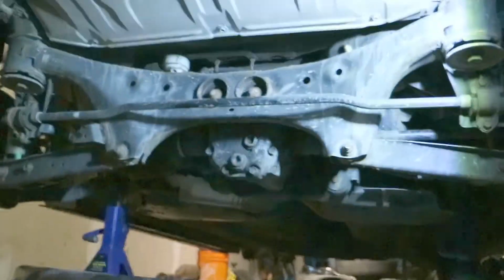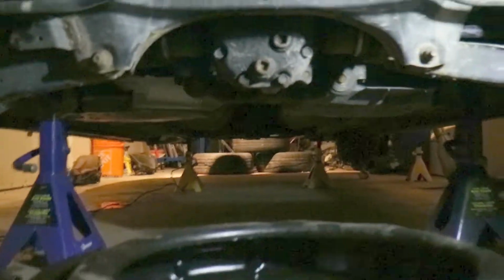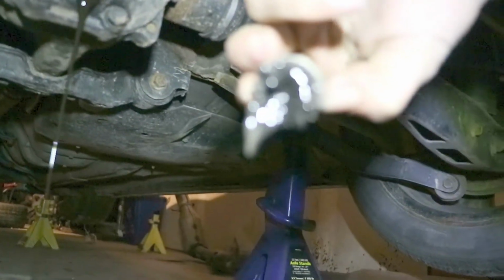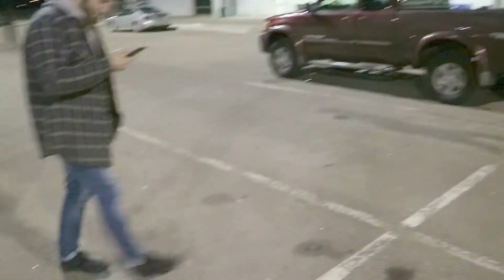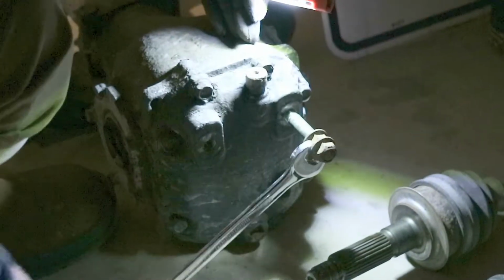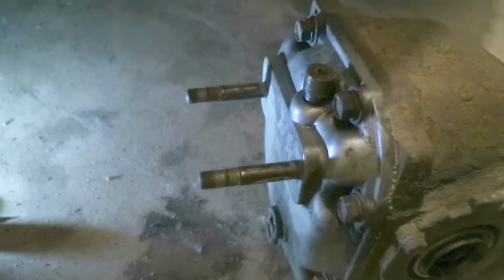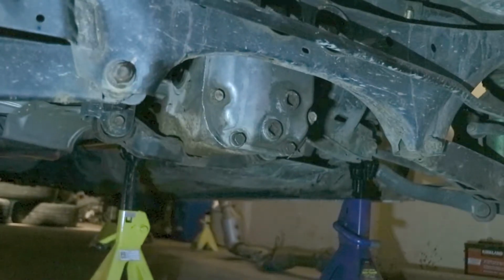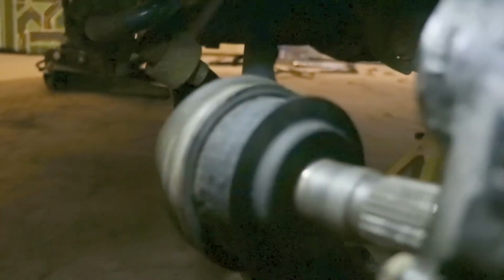R180 STI rear driveline into RWD WRX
In this video we ditch the stock WRX R160 rear diff and install the STI R180 LSD into the car along with STI axles. this swap uses the stock WRX driveshaft, and hubs! Come along and see just how easy it is!